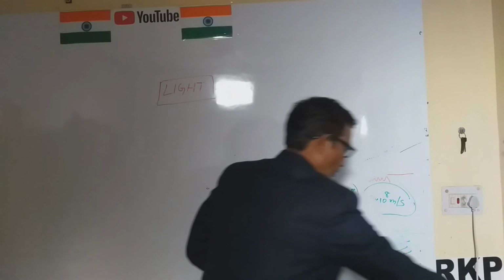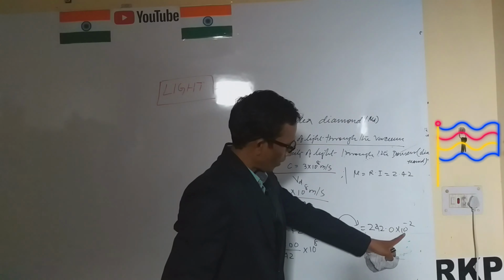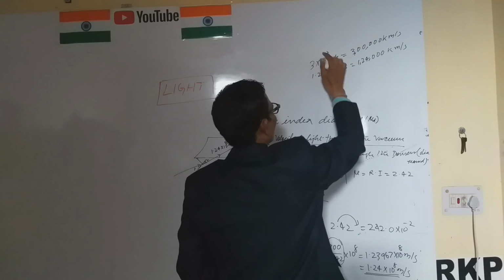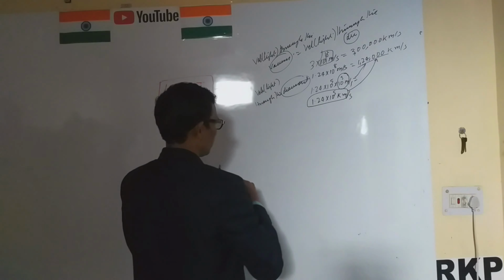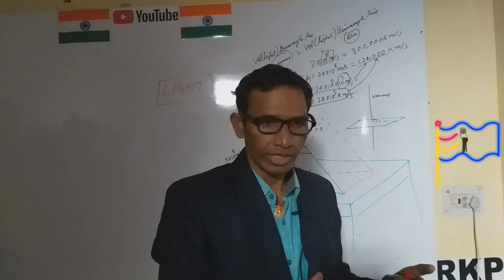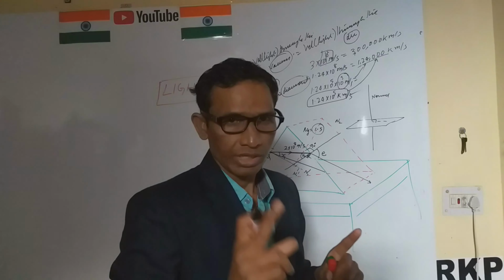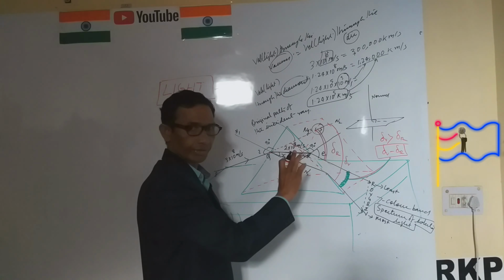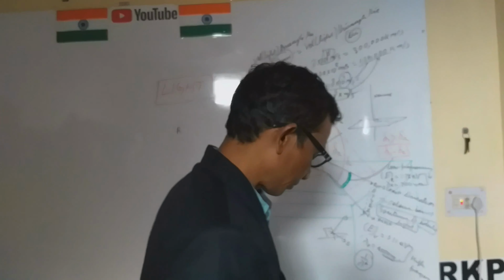The Real You Tube #05 Physics Video for class 12th SCI